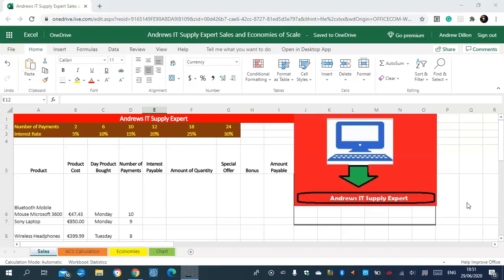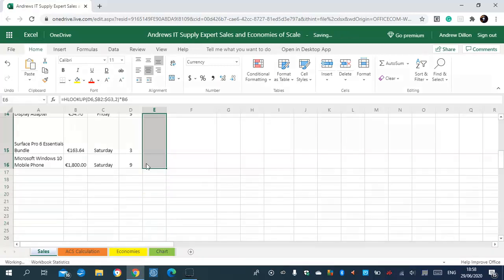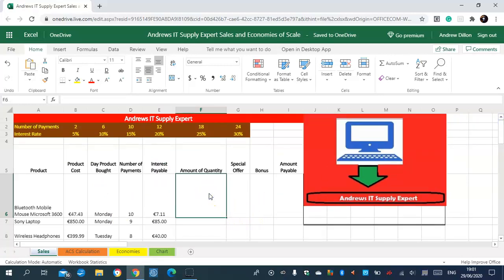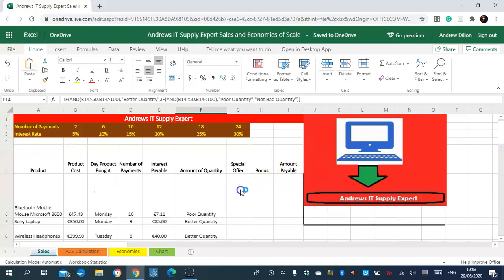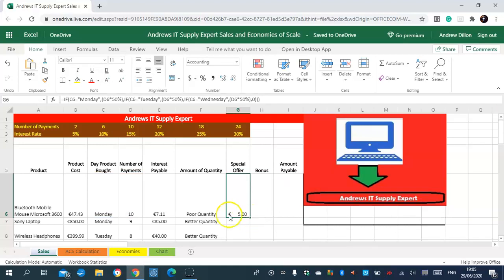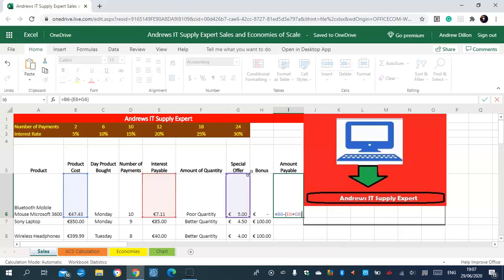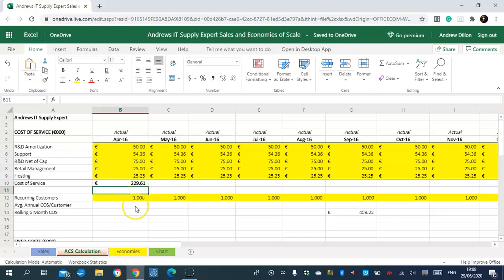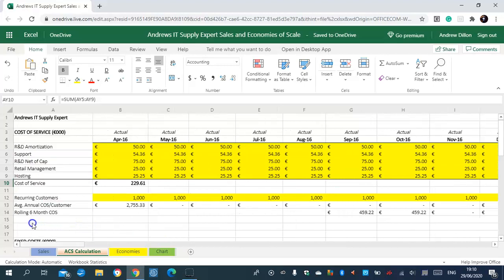Andrews IT Supply Expert Sales and Economies of Scale Excel 2020